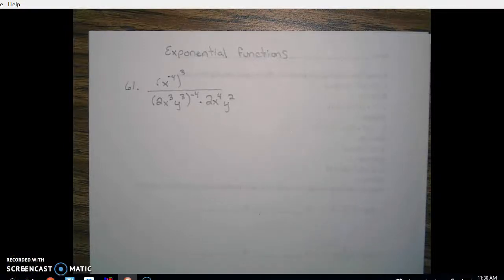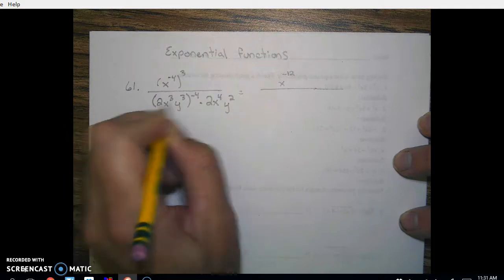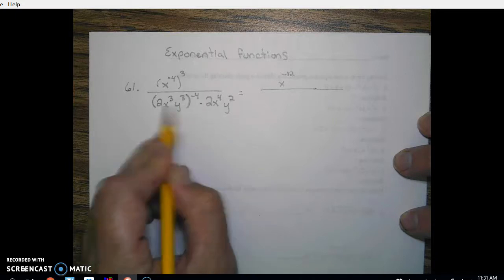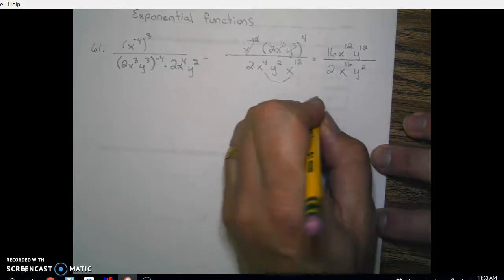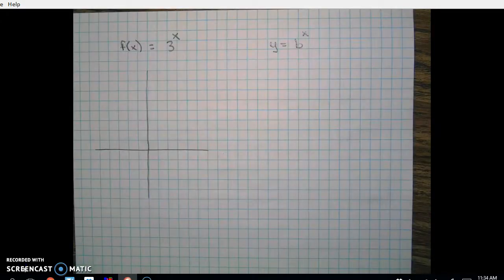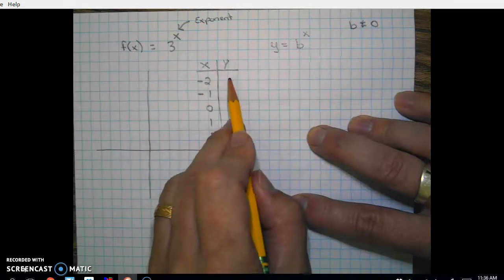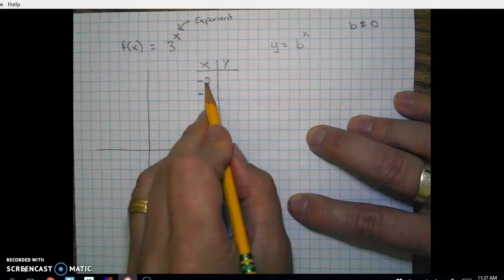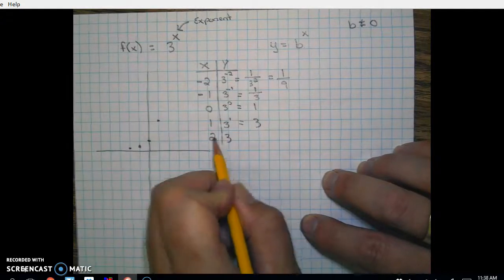Exponential Functions part 1